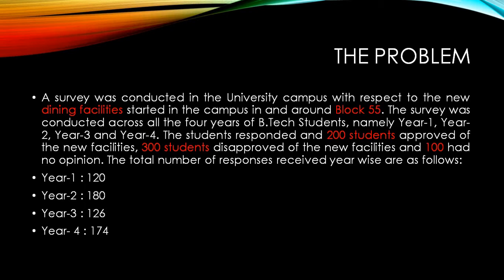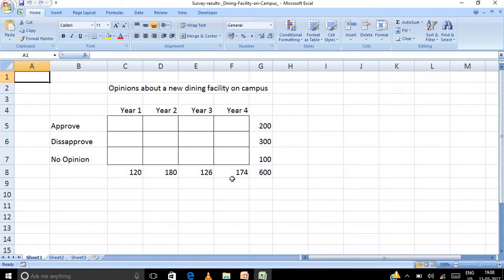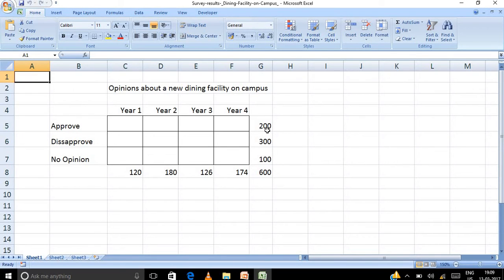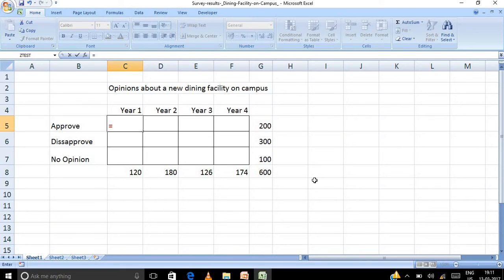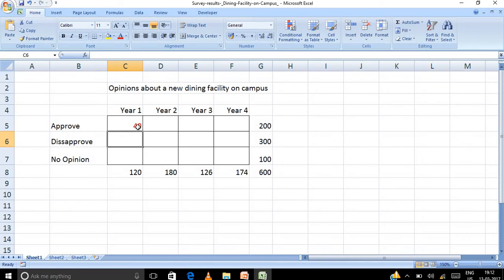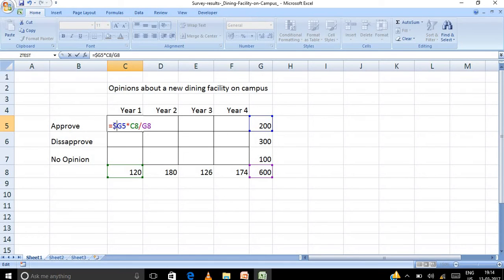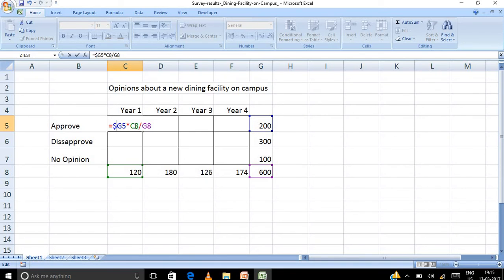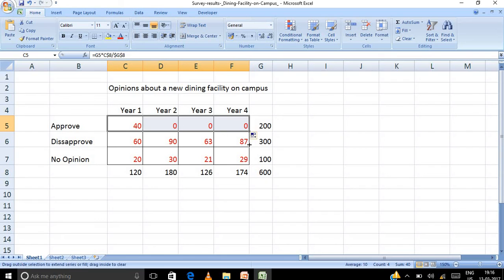Absolute and Relative Referencing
In this video, you learn to create relative and absolute referencing in MS Excel for practical purposes and solving some business problems. This is a powerful tool which helps you create descriptive analytics and create intuitive reports.